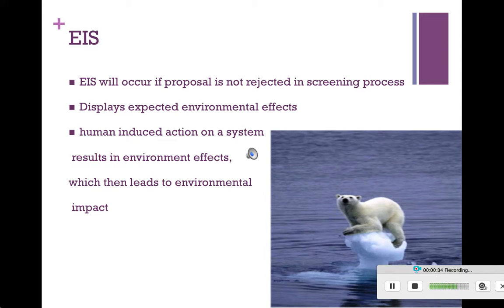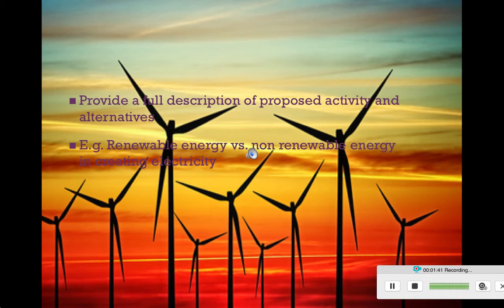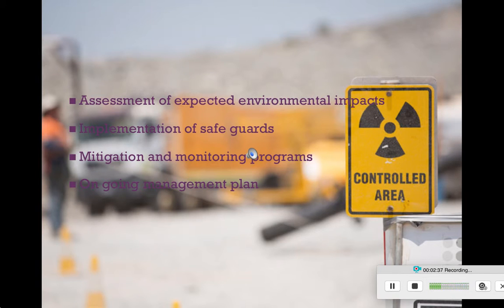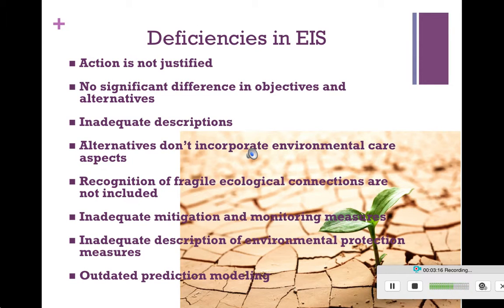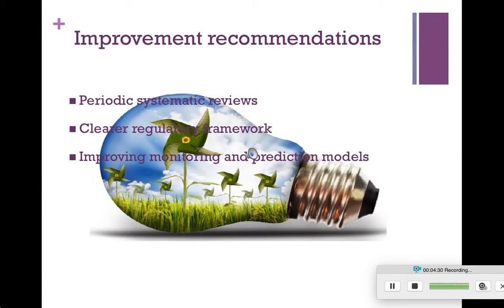Jade Philipson presentation